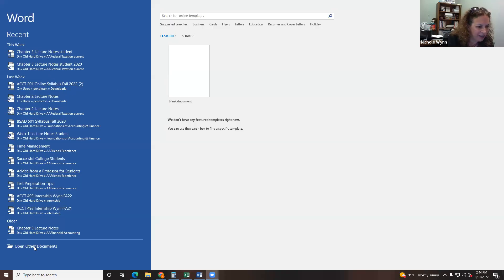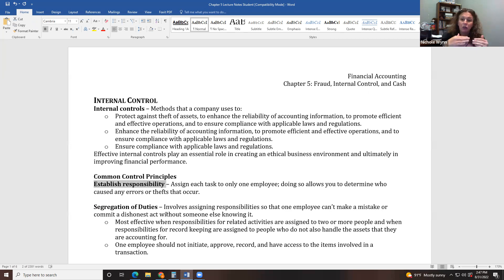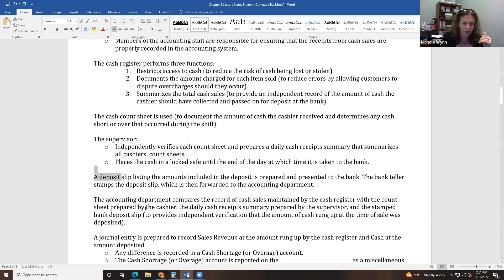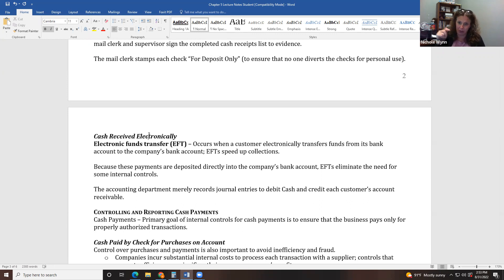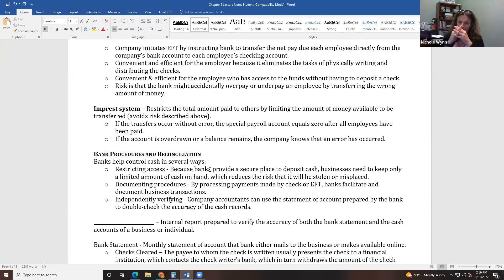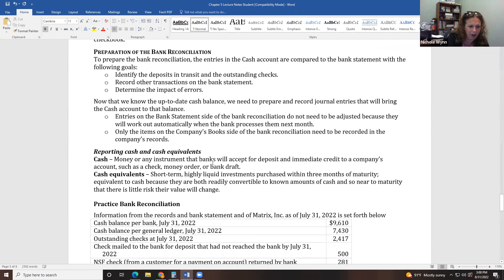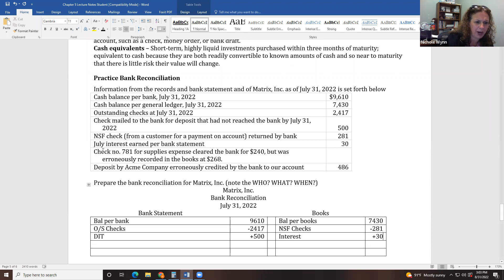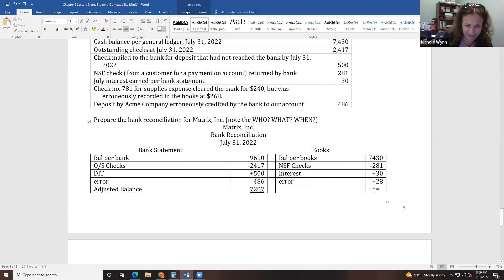Financial Accounting Chapter 5